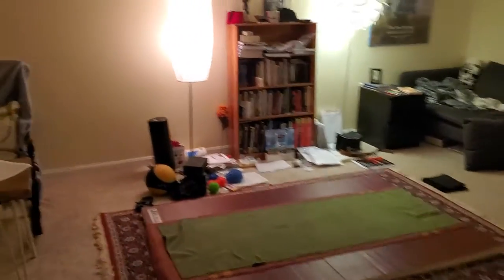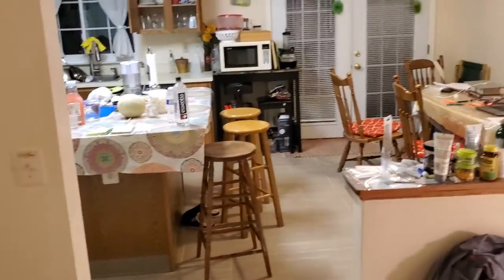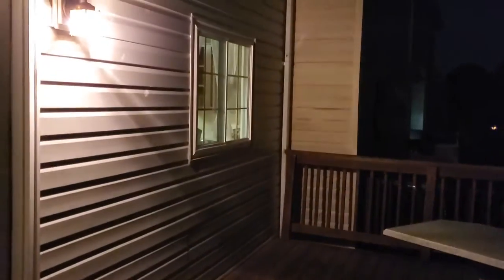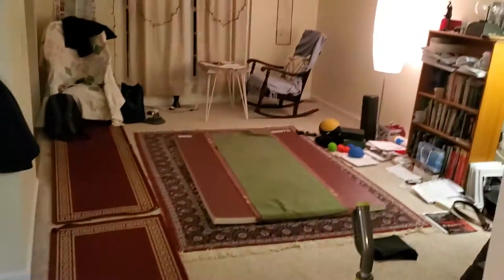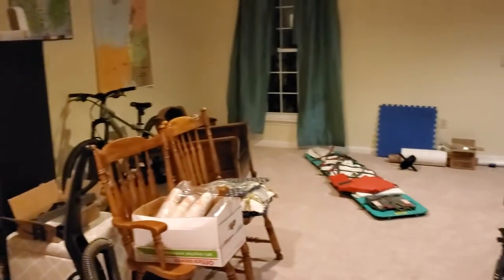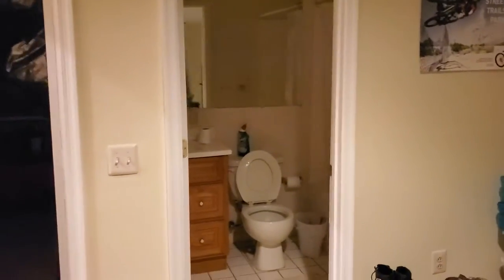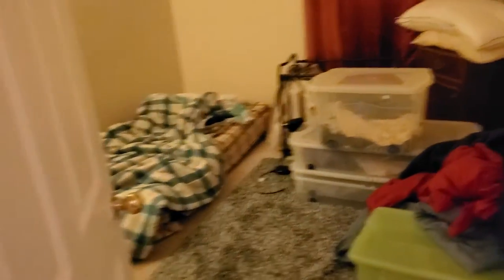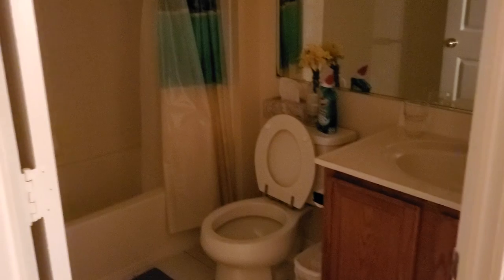Tour of 614 lucky leaf circle